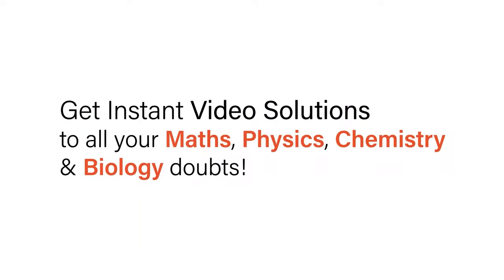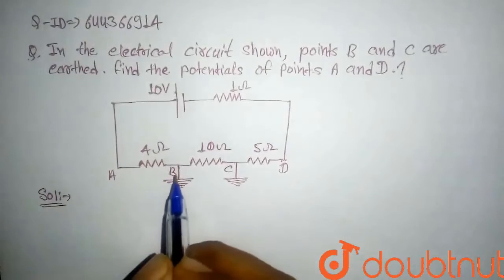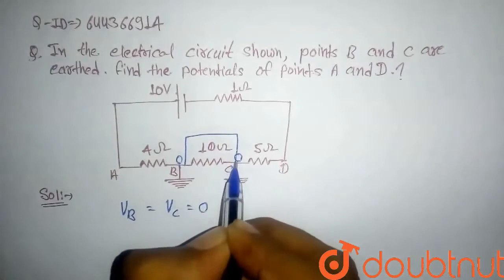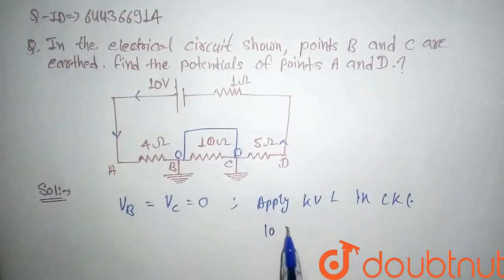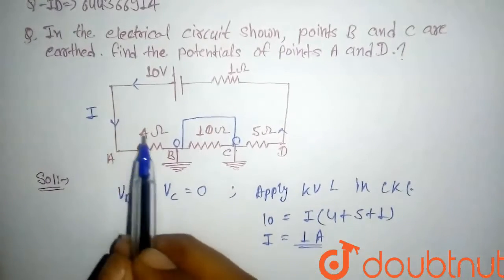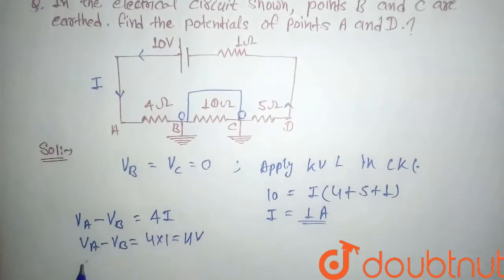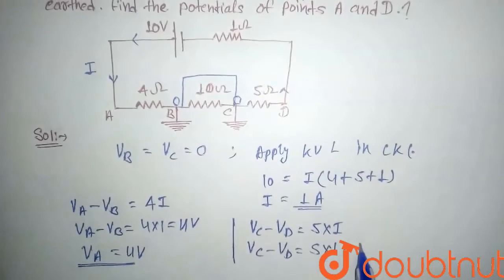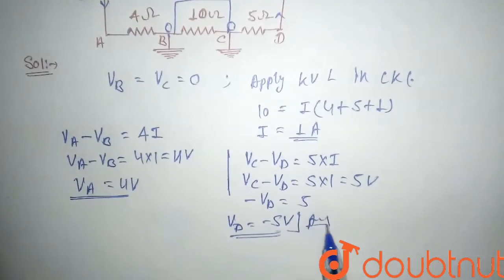In the electrical circuit shown, points B and C are earthed . Find the potentialsof points A and...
In the electrical circuit shown, points B and C are earthed . Find the potentialsof points A and D .
Class: 12
Subject: PHYSICS
Chapter: CURRENT ELECTRICITY
Board:IIT JEE

👉 Have Any Query? Ask Us.